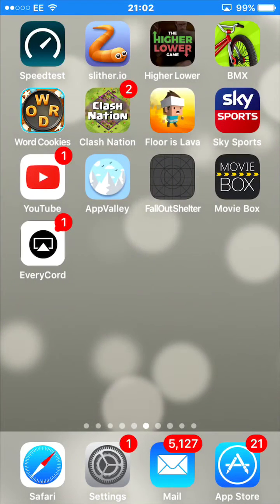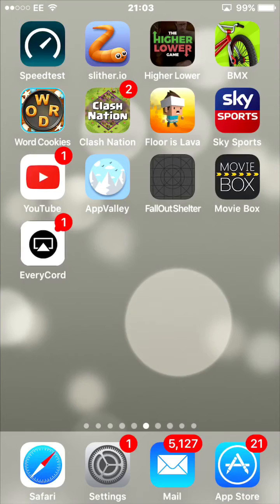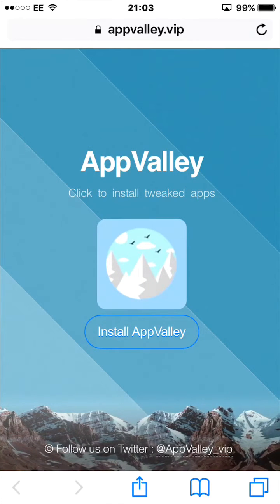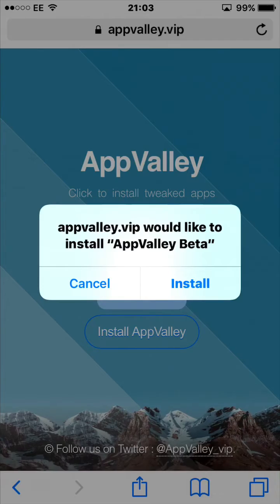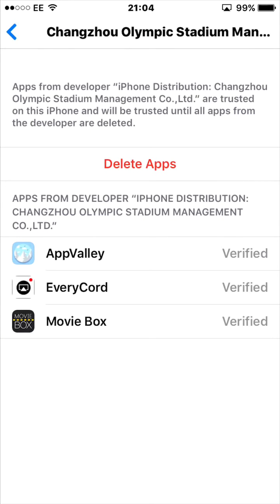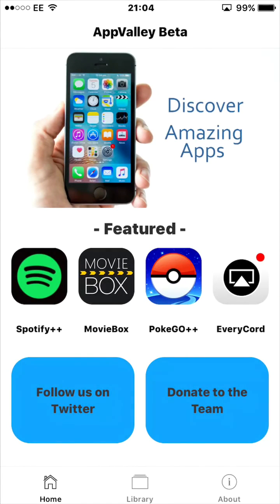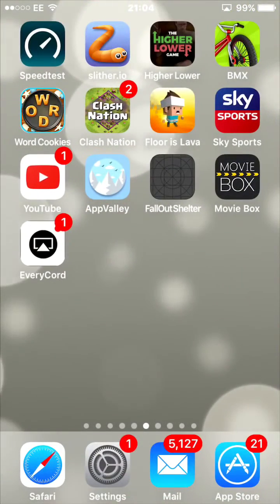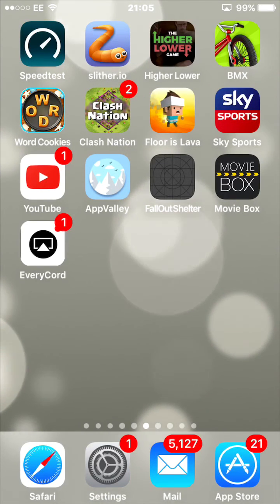How To Record Your iPhone Screen for IOS 10.3.2 (Working)